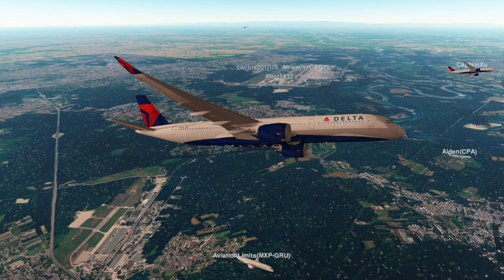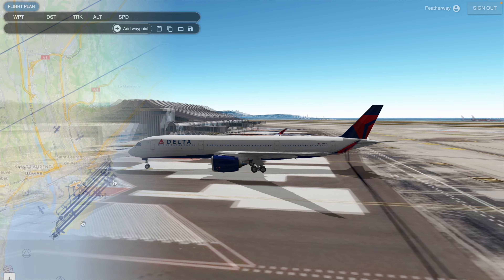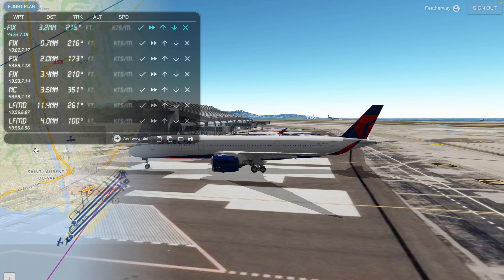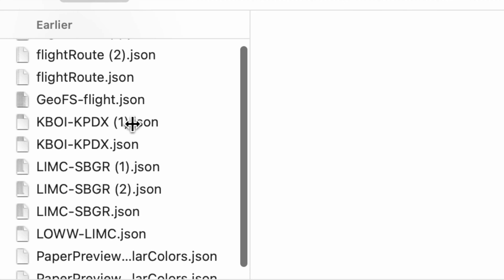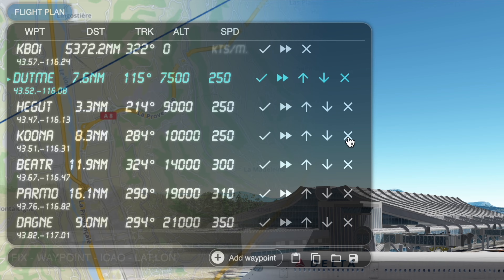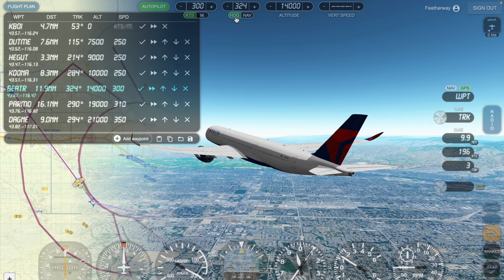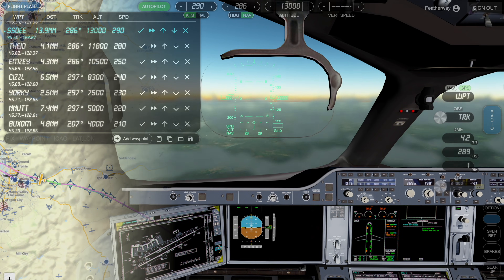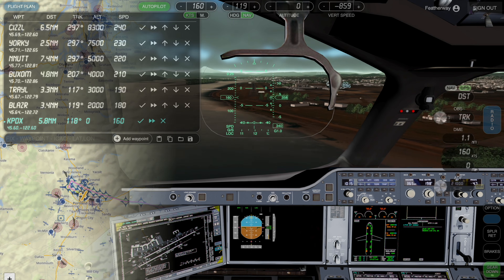GeoFS - NEW Flight Plan Feature | FMC Tutorial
Hello pilots! GeoFS has recently released a brand new flight plan feature! This video will cover the basics of how to use the new FMC.

Sound Used:
"Energetic Upbeat Pop" & "Pool Party" by MorningLightMusic